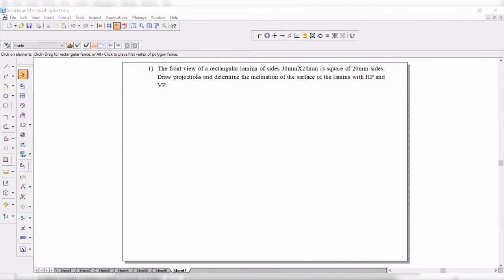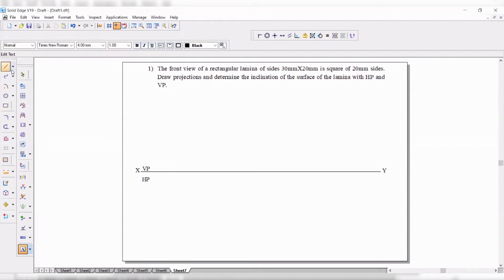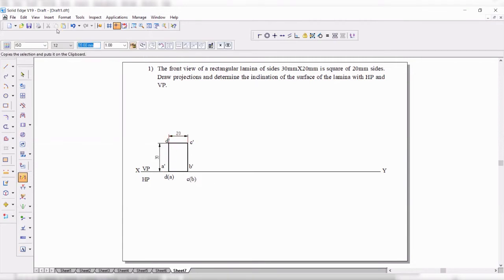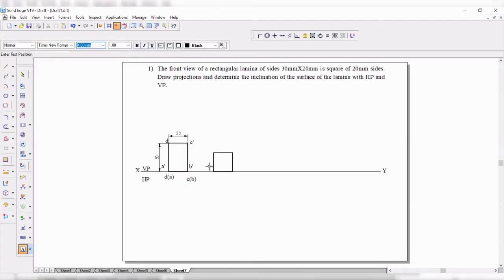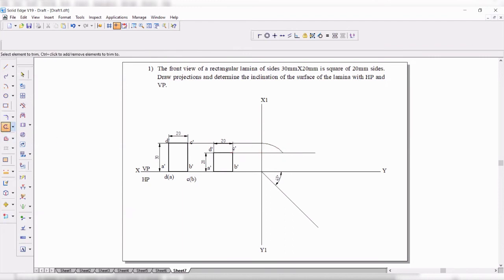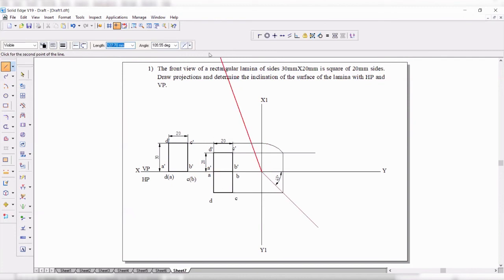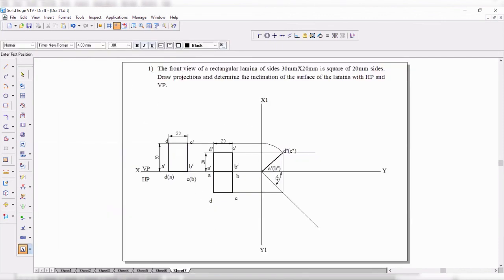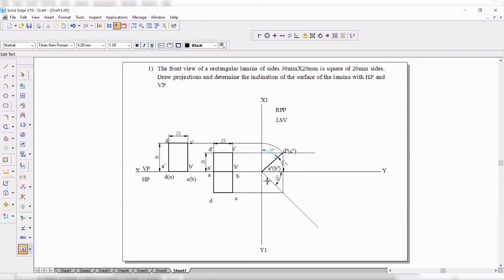Projection of Planes| Part 4| Using Solid Edge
This Video Explains the Solving of Projection of Planes using Solid Edge Software